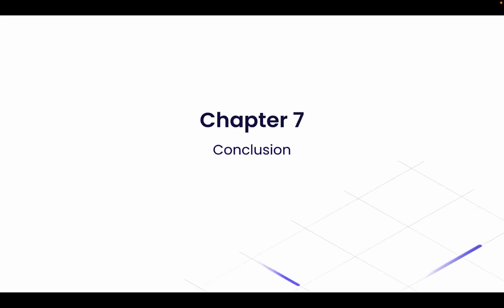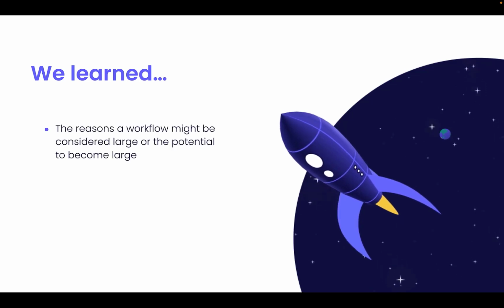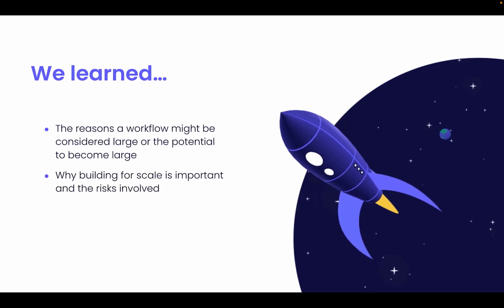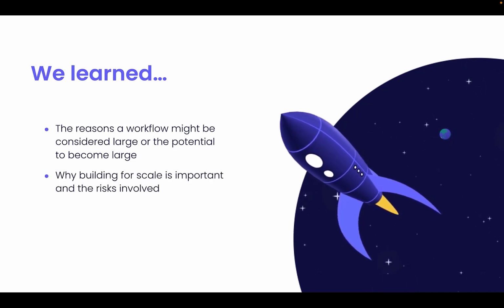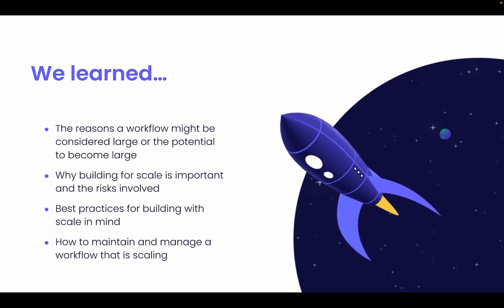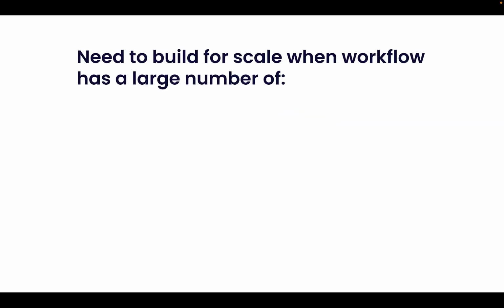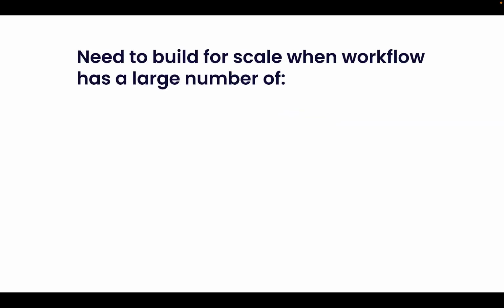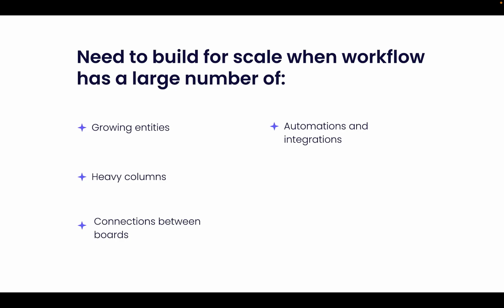Building Workflows for Scale Ch. 7 - Conclusion and Summary | Aulysius | monday.com Platinum Partner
In the final chapter of this multi-chapter webinar, we summarize everything that we learned.

*All videos are approved by Monday.com for sharing on Aulysius social media.